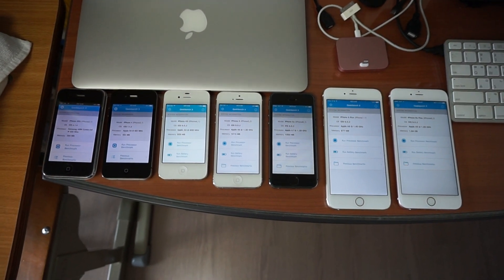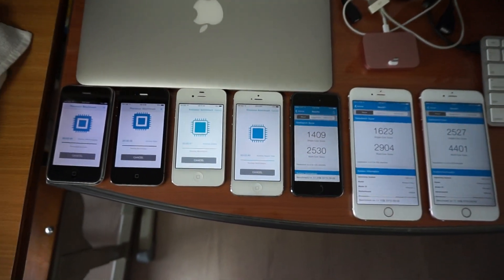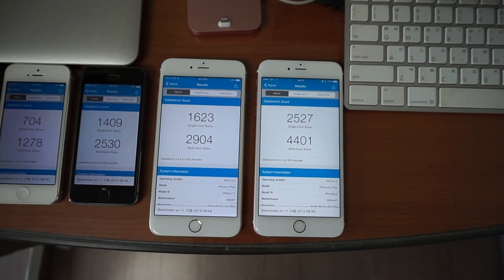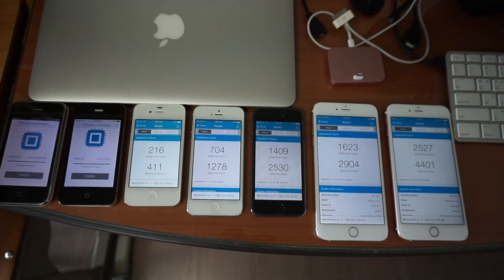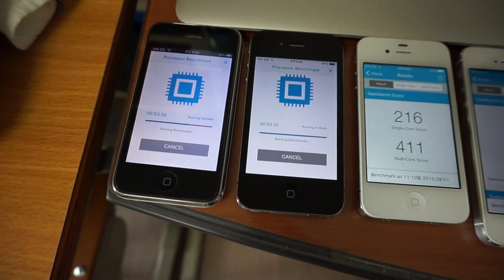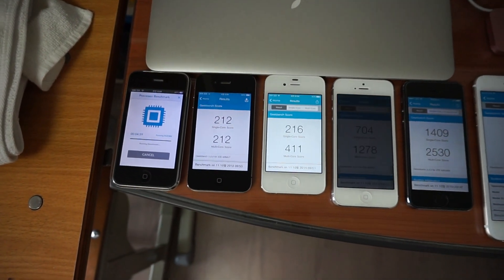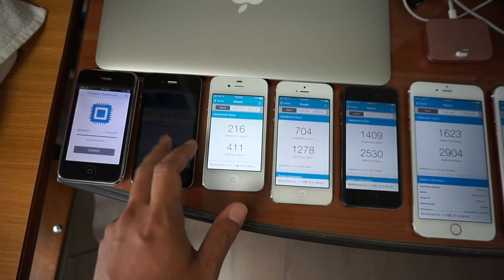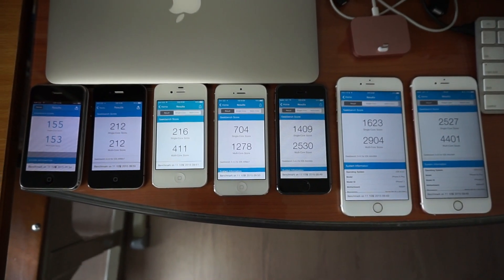7 Generations of iPhone: GeekBench 3 | 7세대에 걸친 아이폰 비교: 긱벤치3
Latest GeekBench 3 tests were run on each of the iPhones to see how performance has improved over the years.

최신 긱벤치3를 아이폰 각각에 실행시켜 그동안 성능이 얼마나 향상되어 왔는지 비교해보았습니다.

iPhone 3GS: iOS 6.1.6, GeekBench 3.1.1
iPhone 4: iOS 7.1.2, GeekBench 3.2.0
iPhone 4S, 5, 5S, 6+, 6S+: iOS 9.0.2, GeekBench 3.4.0